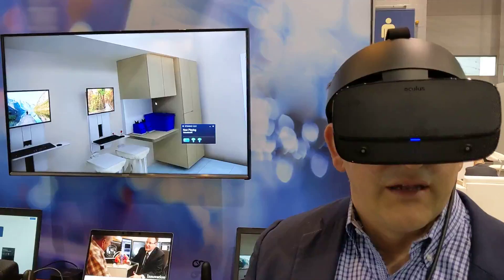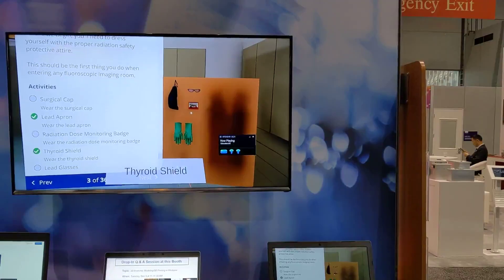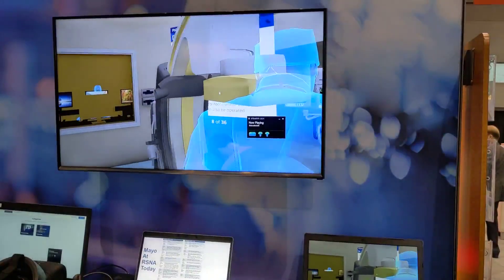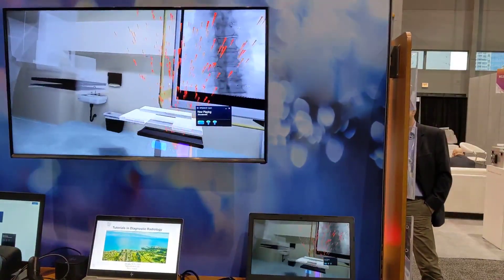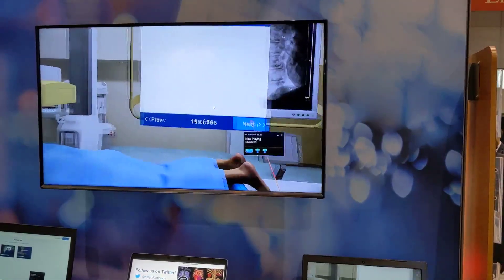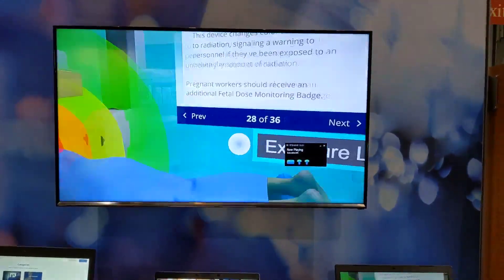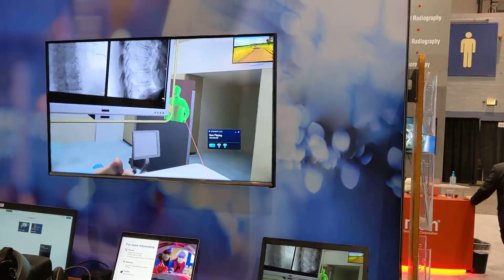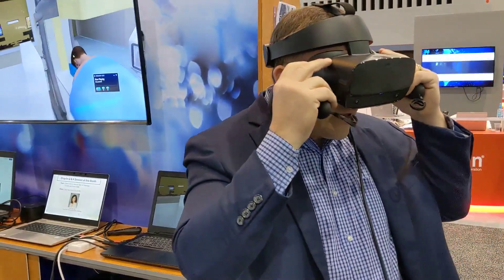Dr. Jonathan Morris demonstrates a new virtual reality training tool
Jonathan Morris, M.D., a radiologist at Mayo Clinic, takes viewers on a guided tour of a virtual training tool he helped design that educates Mayo Clinic Department of Radiology staff on radiation safety in procedure spaces. To learn more about Radiology at Mayo Clinic,